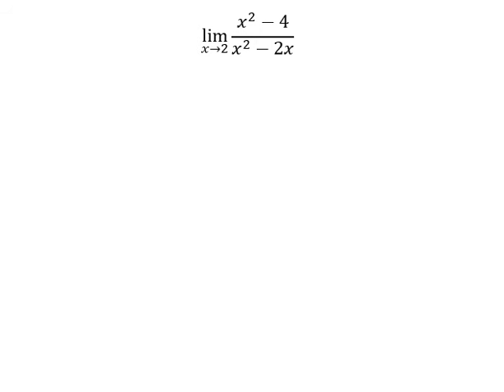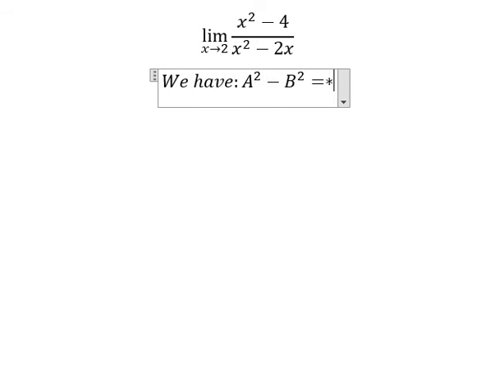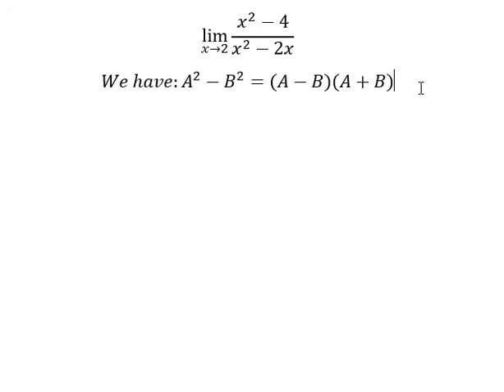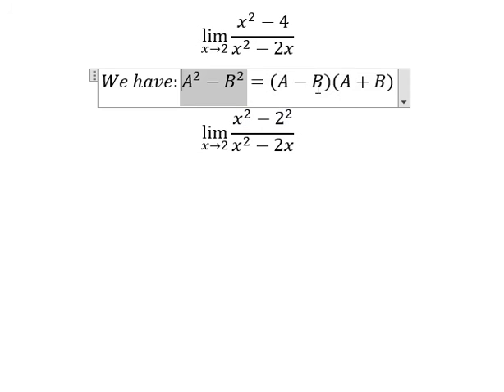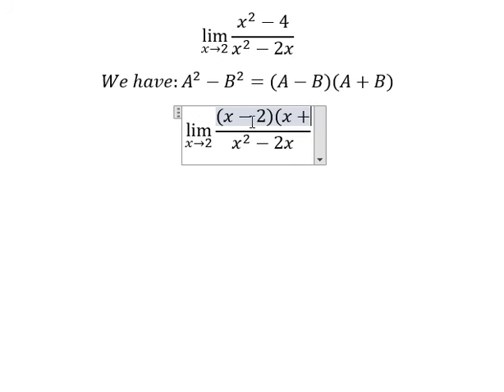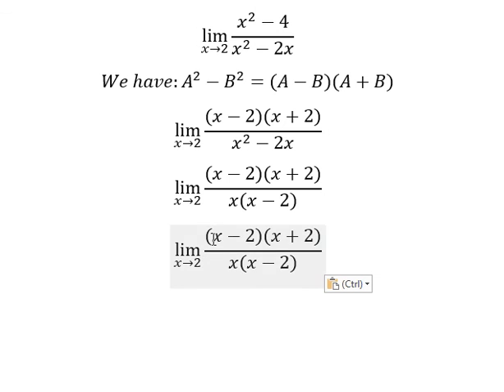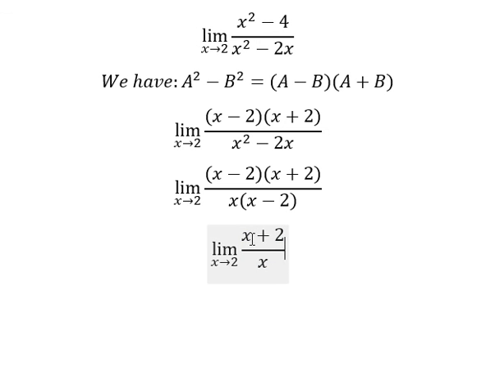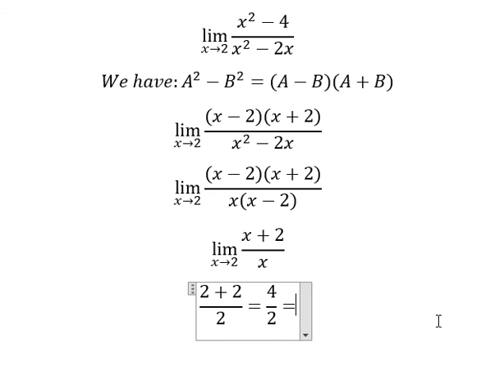Calculus Help: Find the limits: lim(x→2)⁡ (x^2-4)/(x^2-2x) - Techniques - Solutions